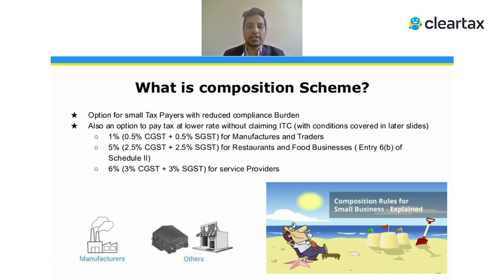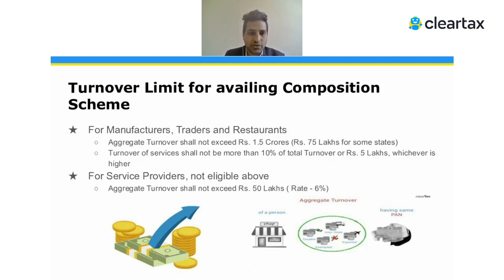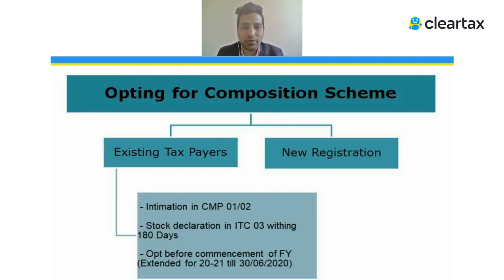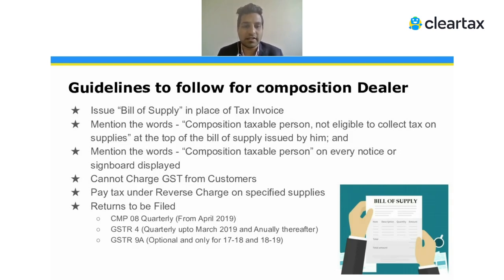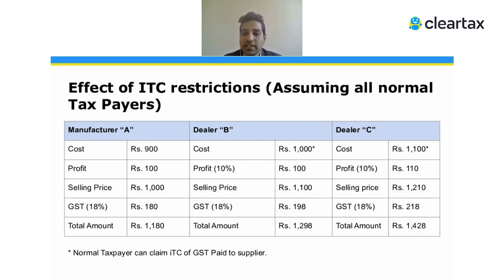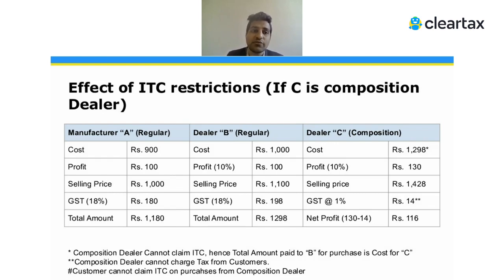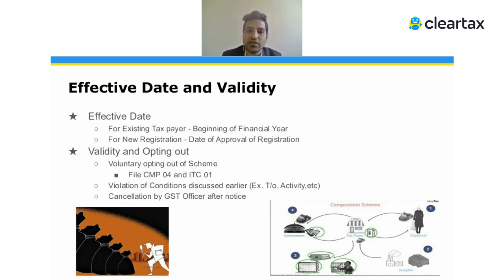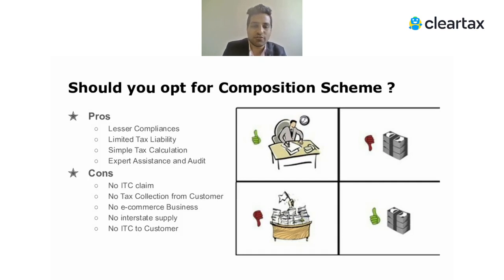Compliances under the Composition Scheme | Session 09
Click on the link to begin the program for FREE now!

Compliances under the Composition Scheme by CA Rohit Tahalramani

‘Power of 21’, a FREE 21-day learning course curated for CAs.
Explore all the latest GST laws, case studies and learn some essential aspects of TDS and ITR under Income Tax.

‘File from Home’ with the following features on ClearTax GST software:

🔸 Convenience assured
Cloud-based software to complete your return filings from home. There are multiple options for data ingestion from accounting software such as Tally.

🔸 Communicate even better with the clients
A CA often needs to visit the premises of his client to collect invoices. With ClearTax, clients can upload the invoice data directly into the software where the CA can access it.

🔸 Collaborate easily with your team members
Try the multi-user login feature to add all your team members to collaborate on the software easily

🔸 Dedicated Support
KAM support available between 10 am to 7 pm from Monday to Saturday.

ClearTax GST is a cloud-based GST return filing software. You can seamlessly reconcile data, and file your GSTR-1 and GSTR-3B from anywhere, at any time.